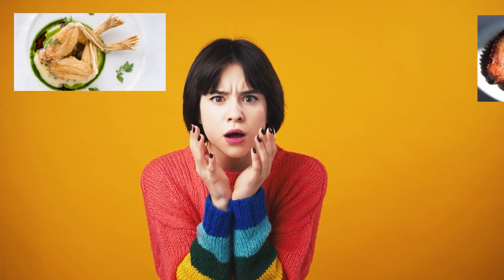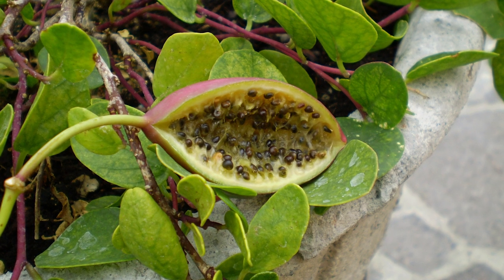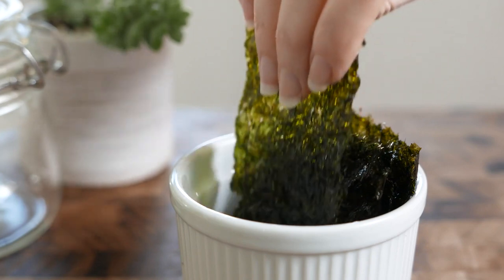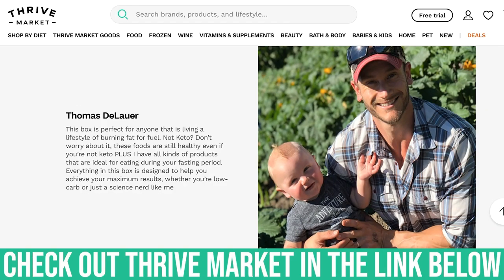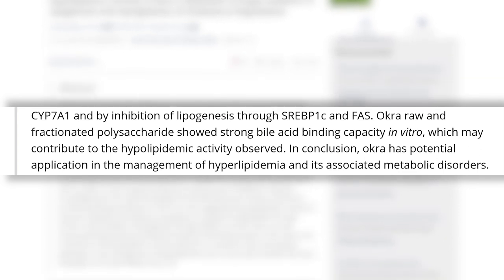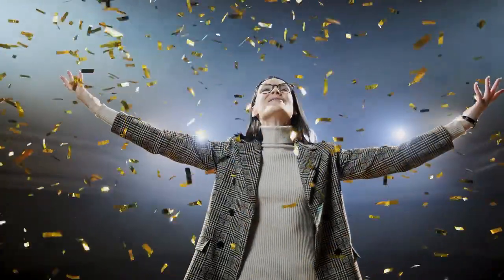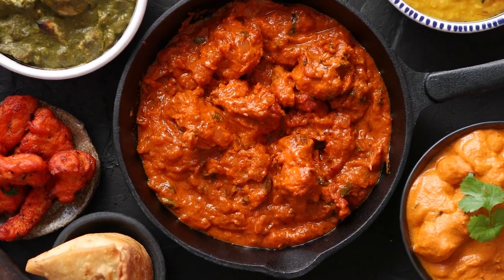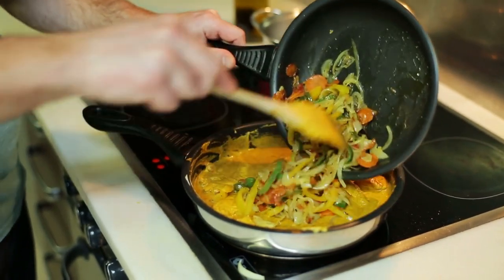5 Nutrient Dense Foods on Keto Nobody Talks About!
References